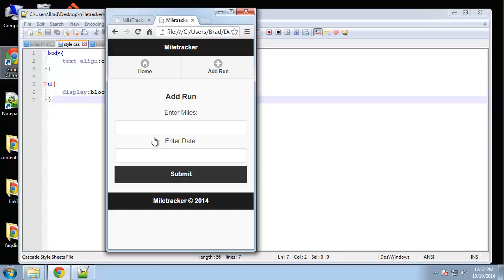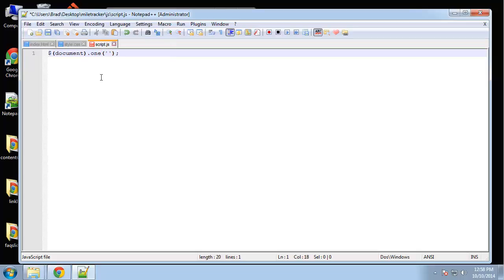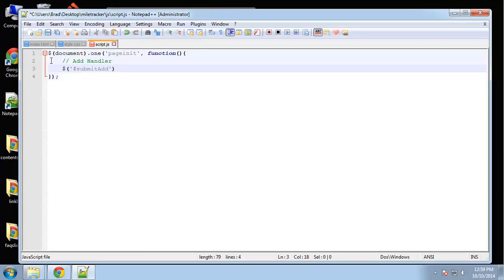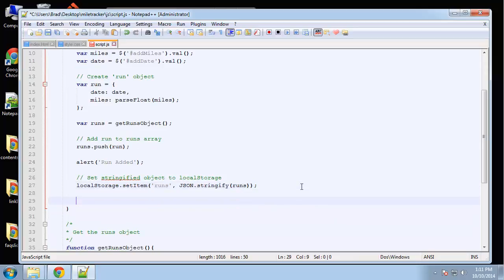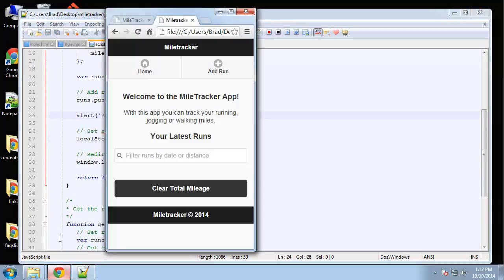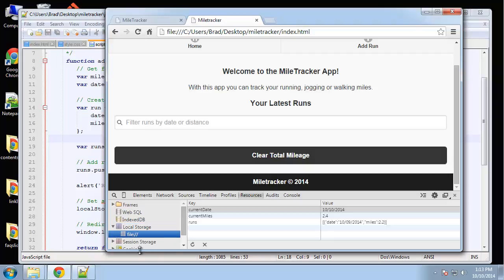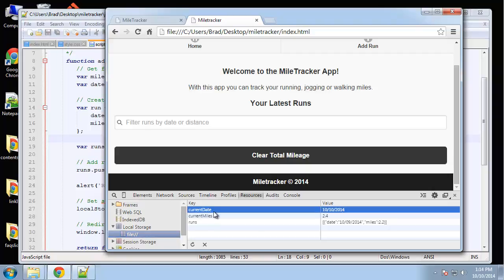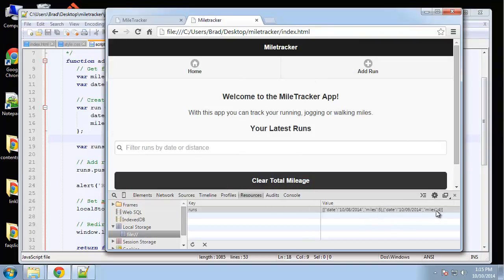Learn to Build a jQuery Mobile App from Scratch - Part 3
This video will show you how to add runs into your local-storage using Javascript.